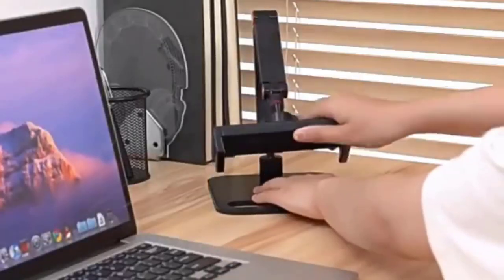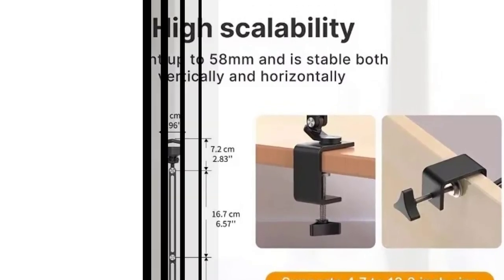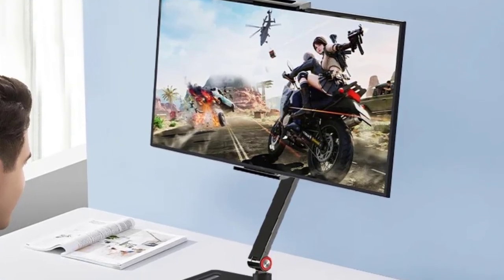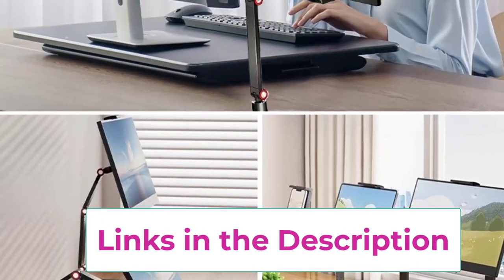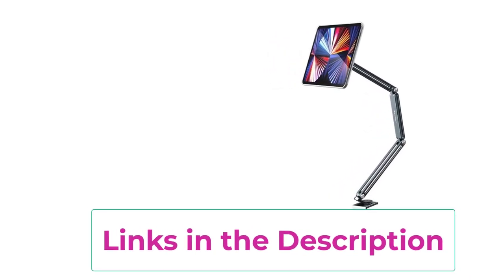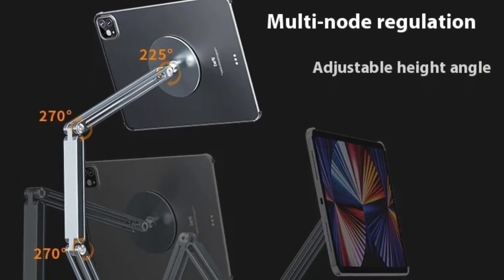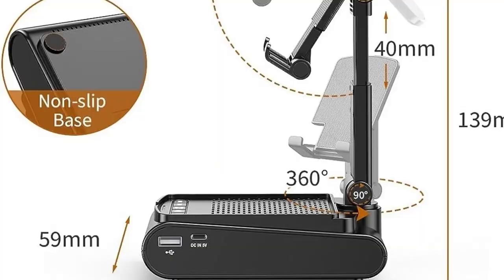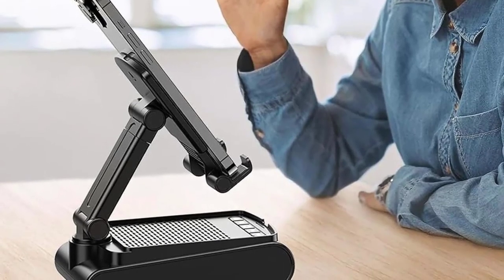Top 5 Best portable Tablet Holder of 2024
Magnetic Stand Aluminum Alloy 360 Rotation Portable Folding Desktop

Portable Monitor Desk Holder Adjustable Height Tablet Stand Desktop
✅ US :

Magnetic Tablet Holder Aluminum Alloy Portable Folding
✅US :

 Portable Tablet Holder Aluminum Alloy Folding Long

✅ US :

Phone Stand with Wireless Bluetooth Speaker Anti Slip HD Surround Sound Adjustable Tablet Cellphone Holder
✅ US :

In this video, we listed the Best portable Tablet Holder